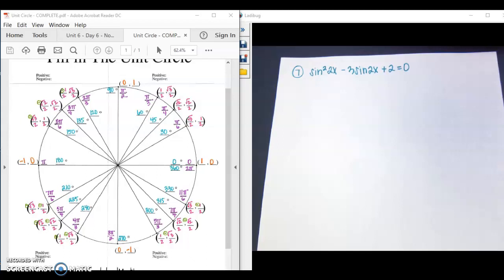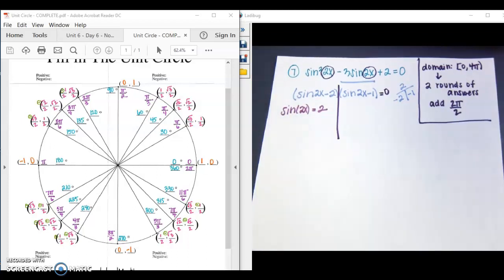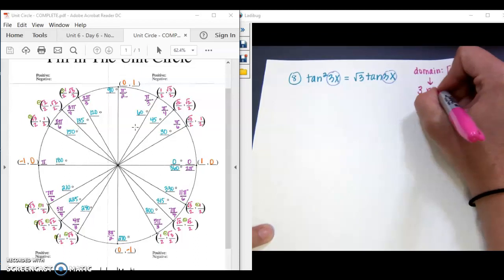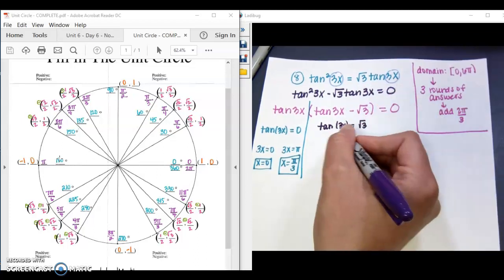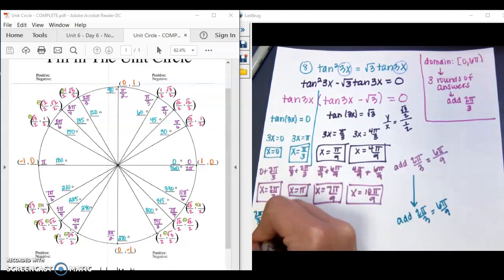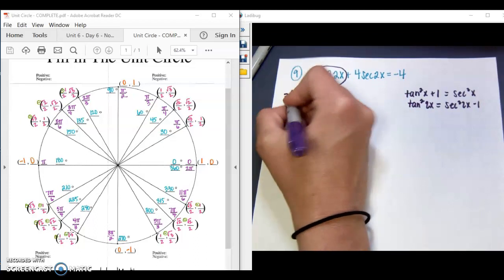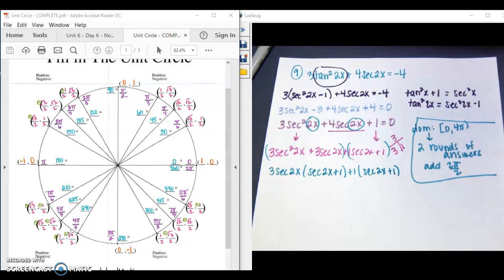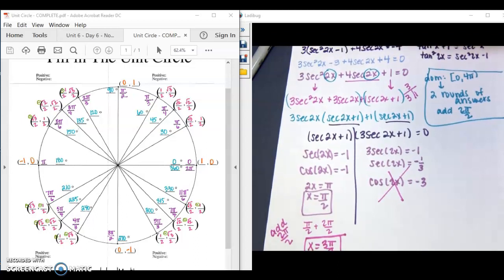Honors Precalculus - Unit 6 - Day 6 Notes (Part 3)